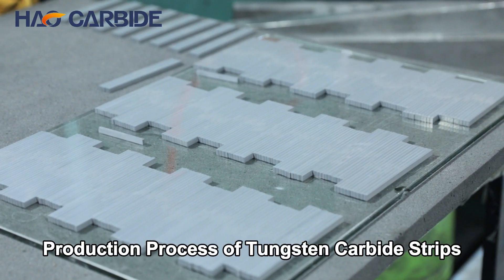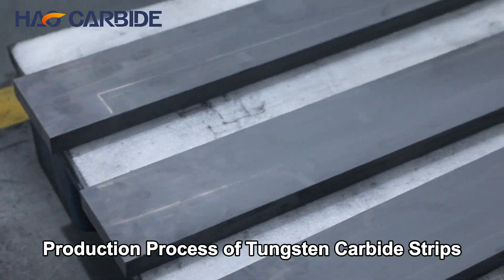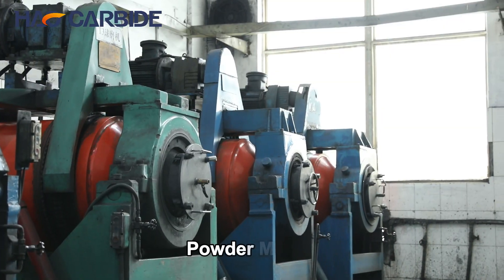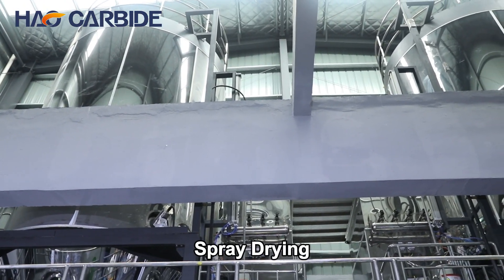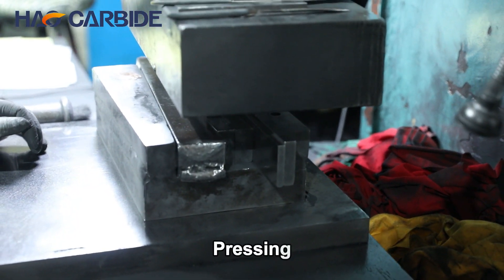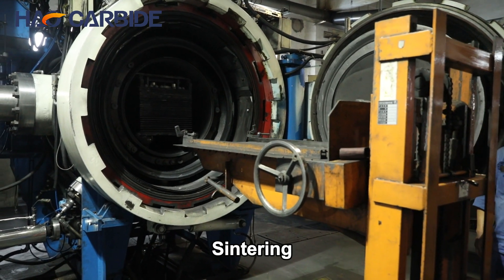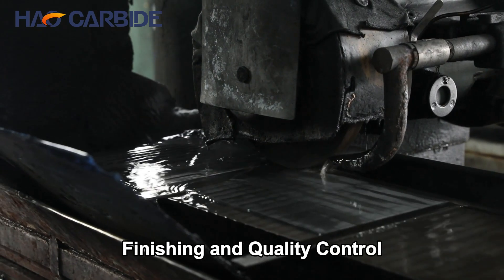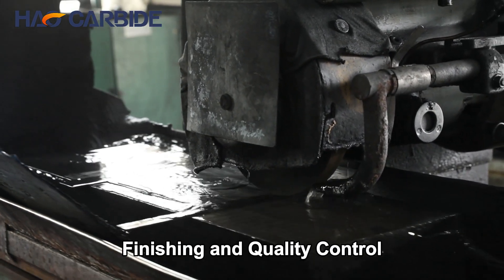The Making of Tungsten Carbide Strips: From Powder to Precision Tools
Join us as we take a closer look at the production process of tungsten carbide strips, essential for high-performance cutting tools and wear-resistant applications. This video covers each step, from mixing high-purity tungsten powder with a cobalt binder to pressing, sintering at high temperatures, and precision grinding and polishing. See how these strips are crafted to meet strict dimensional tolerances and quality standards, making them reliable for various industrial uses.

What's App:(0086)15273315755